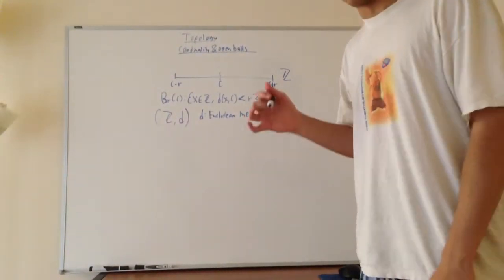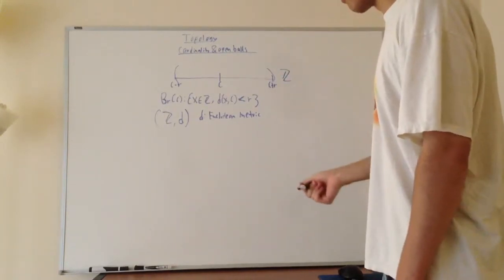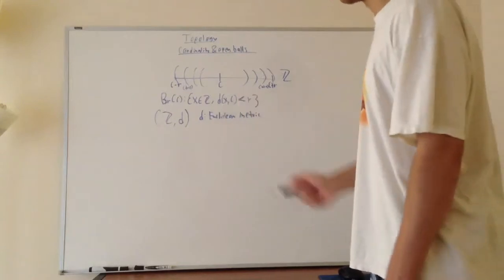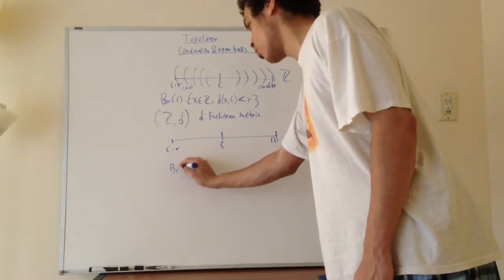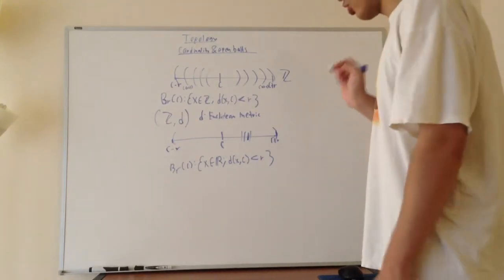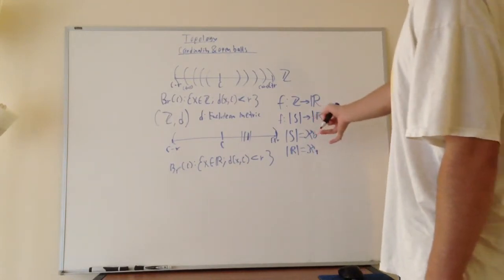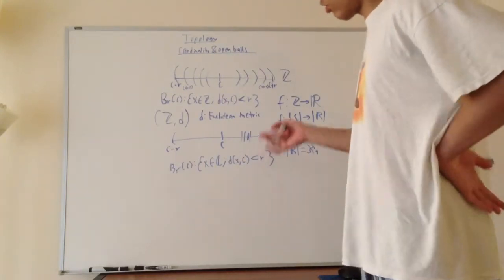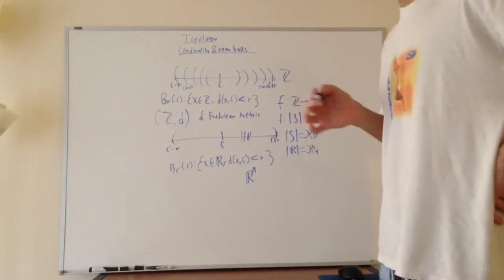Topology: cardinality and open balls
A discussion about cardinality and open balls. I discussed it in a relatively non-formal way, because the concept is definitely a bit abstract